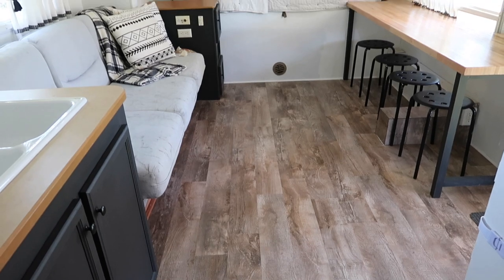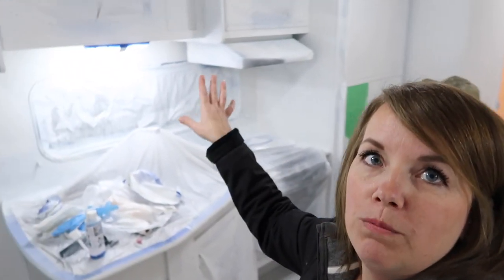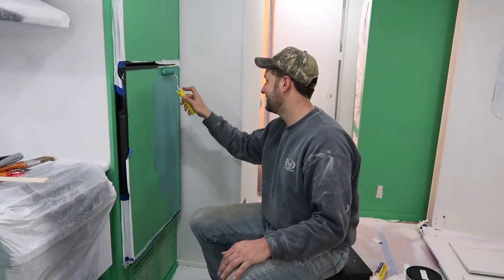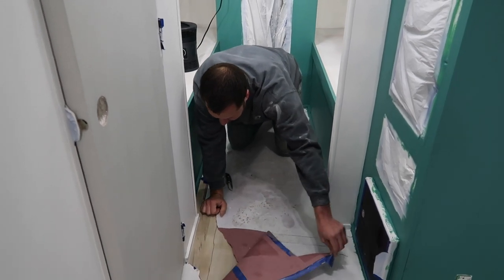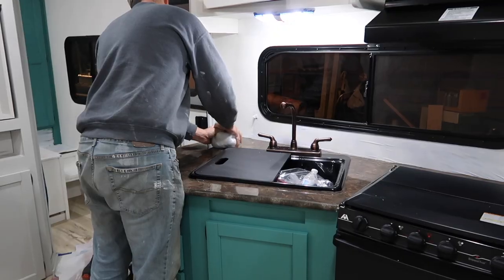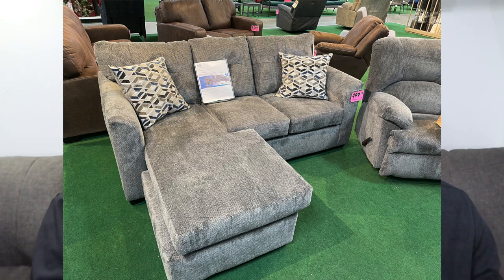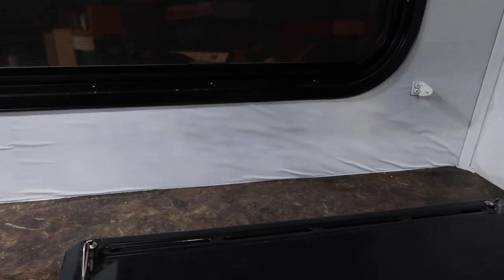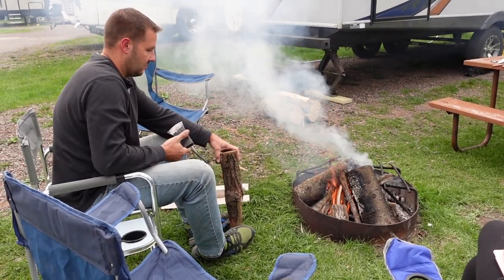We won't make this mistake again (ok, maybe we will ;)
Picking paint colors can be a little tricky! We wanted something fun and energetic...but it didn't quite come out like we'd hoped! Join us today as we find just the right cabinet color for our camper makeover!

::::: DESIGN GRAPHIC SOURCES :::::
60 30 10 Design Rule: Lowes.com

Cabinet Pulls

:::: PAINT COLORS ::::
Teal: Jade Resort
White: Simply White by Benjamin Moore
Grey: Earl Grey by Magnolia Homes

Favorite Decluttering Book "Decluttering at the Speed of Life" by Dana White (A Slob Comes Clean)